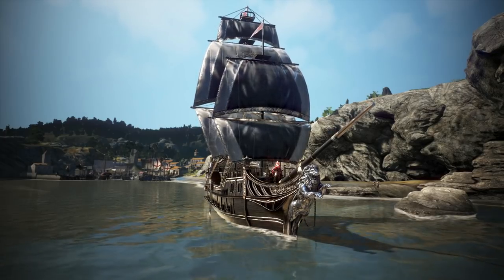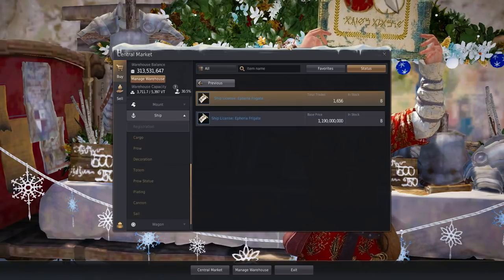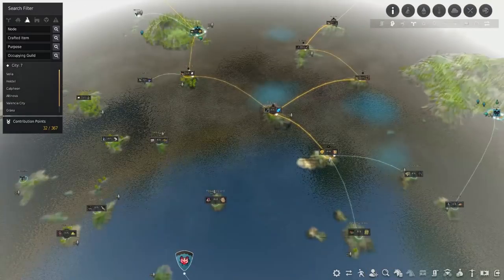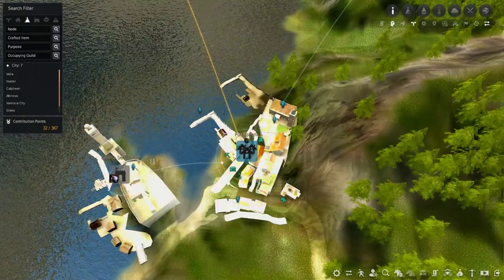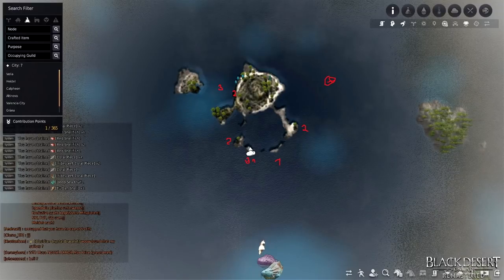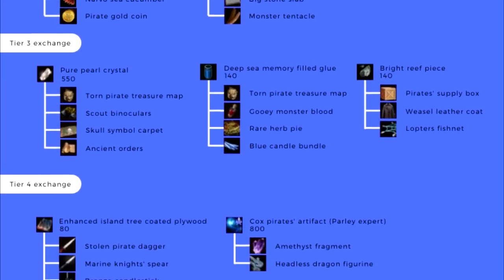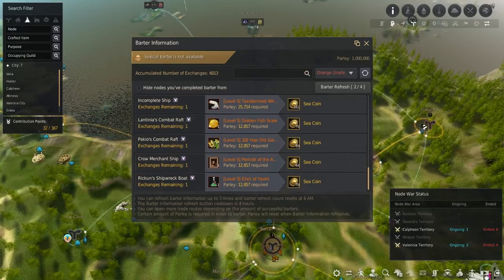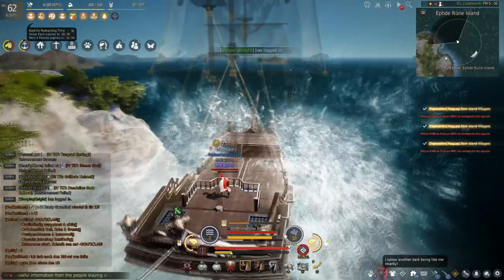FULL Bartering Guide | Ship Upgrades/Great Ocean (Black Desert online)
This is a full Bartering guide. Ship upgrades, barters, quests, islands, trade ups, silver, sea coins, oquilla eye, otter merhcant, chest event, anchor, explore.. Everything I could remember in one video. Enjoy!

If You have twitch prime or if You wanna hang out click the link bellow for Streaming:

Timestamps for this FULL bartering guide:
00:00 - 00:23 - Intro
00:23 - 03:29 - Short Explanation about Bartering
02:32 - 02:47  How much money per hour is Bartering?
03:29 - 04:19 - What Ship to use for Bartering?
04:19 - 05:18 - What ship gear to use?
05:18 - 05:47 - Best way to boost Your barter number up?
05:47 - 06:53 - Bartering Brackets / Sea Coin route unlock?
06:53 - 07:04 - When do You unlock Brilliant materials for Carrack?
07:04 - 08:16 - Best way to level bartering? What does barter level give?
08:16 - 15:58 - Quests! What quests to do?
08:29 - 09:02 - 0to Skilled1 sailin w/ 1 quest (Great Expedition) Oquilla Eye
09:02 - 09:52 - 7 Day DAILY Crows Nest quest, Crows Nest Location
09:52 - 11:20 - Green Gear enhancing, Verdant Black Stones, Falasi location
10:05 - 10:56 - What Can You buy with Sea Coins??
11:20 - 16:09 - Daily Quests for Carrack / Blue gear Oquilla Eye
13:22 - 13:38 - Iridescent coral rotation / Location in Oquilla Eye island
13:38 - 14:52 - Secret Otter Merchant / Chest event on Oquilla Eye
15:37 - 15:58 - What to do with Oquilla Coin?
16:14 - 19:11 - Caravel / Galleass gear
16:52 - 18:07 - What barter Items to keep to trade? to sell? for ship?
18:55 - 22:43 - How long does it take to craft Carrack? Items to craft?
22:43 - 23:05 - Iliya Island storage tips
23:05 - 23:24 - All 12 Margoria / Ocean trade locations (You get 1 Energy)
23:24 - 23:59 - Which compass to choose? 3 day? 7 day or 2 hour?
23:59 - 25:57 -  Anchor / Explore / Barter/ Supply
24:45 - 25:17 - How to restore Your rations boat?
25:17 - 25:28 - How to refill Your cannon balls?
25:58 - 26:35 - Ending.